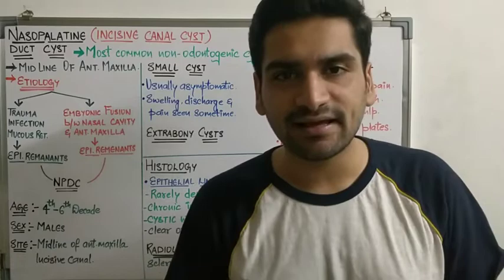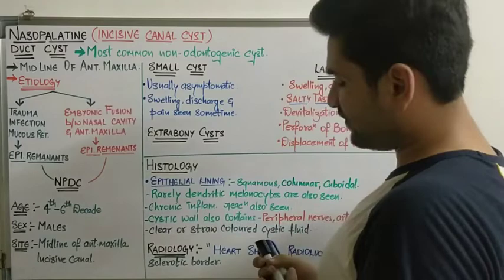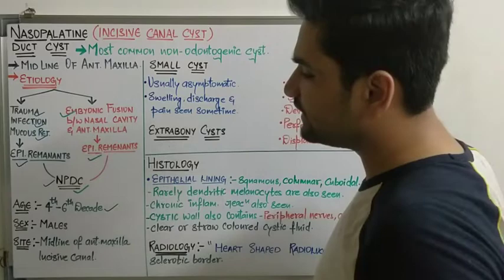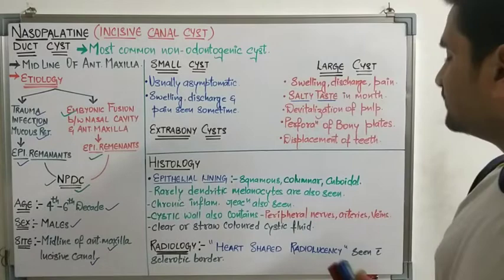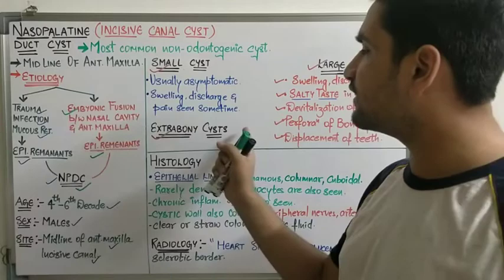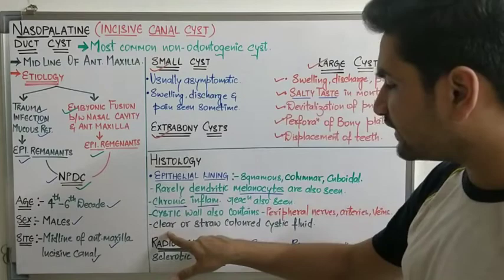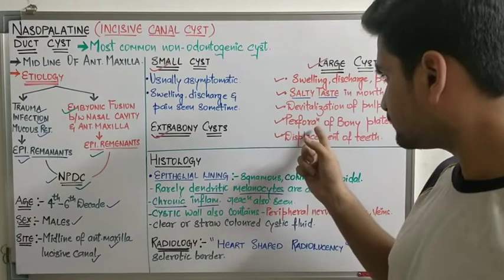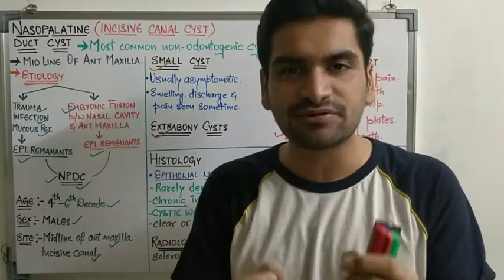DEVELOPMENTAL CYSTS OF NON ODONTOGENIC ORIGN - NASOPALATINE DUCT CYST